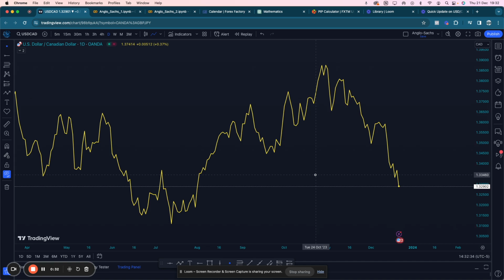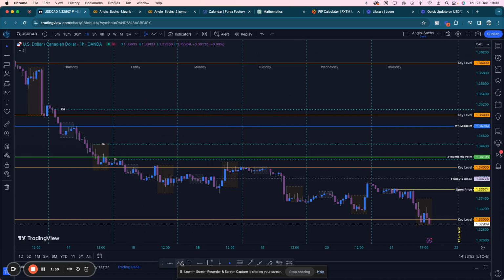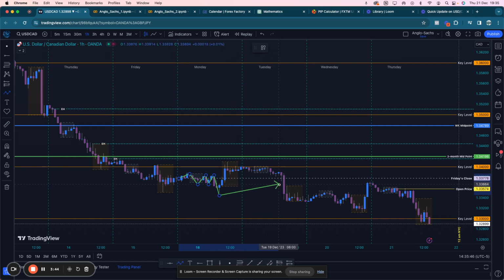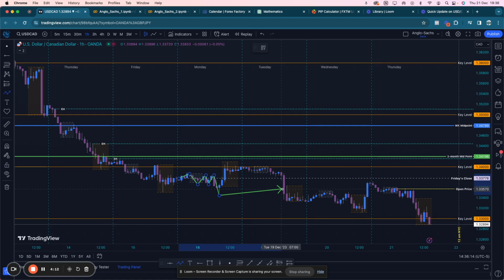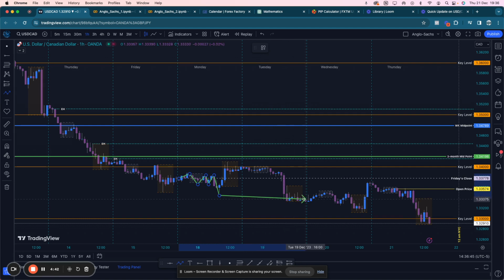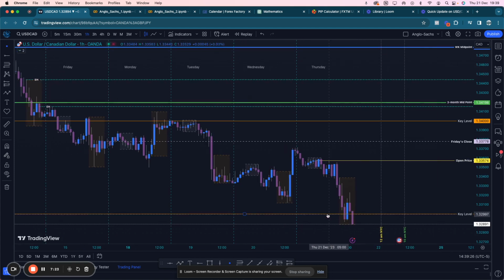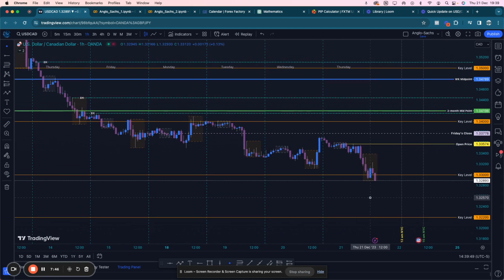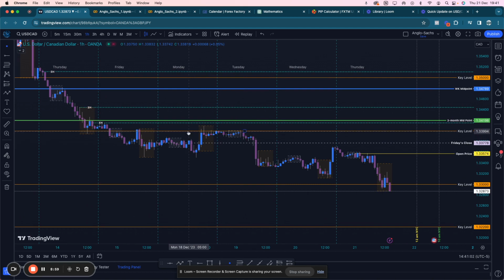Part 2 - Weekly forecast | USD/CAD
Welcome back to Part 2 of this video series.

Part 1 was recorded on Sunday and this has been recorded today during live market hours.

Great to have any feedback to this channel and will look forward to posting more content. :-)